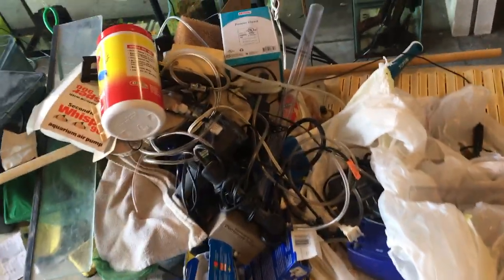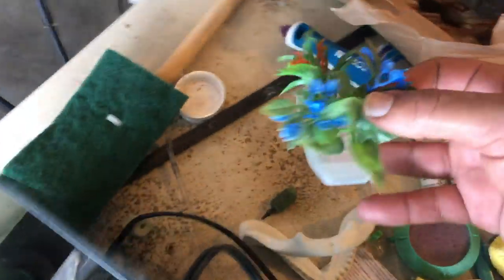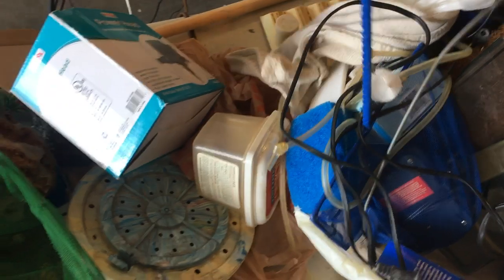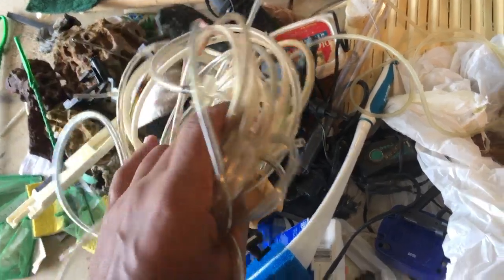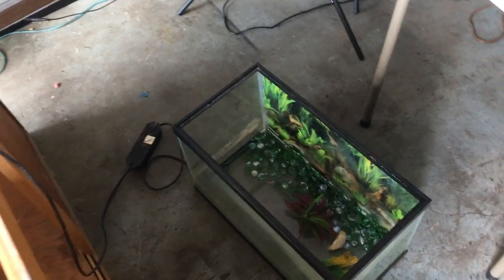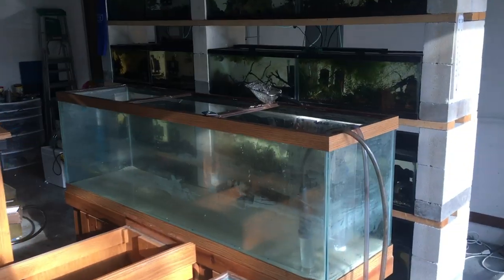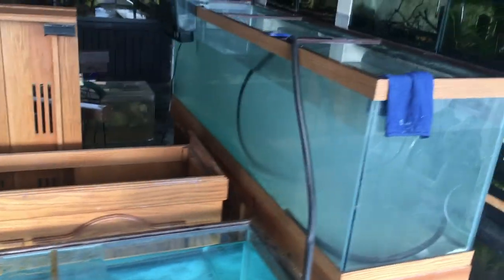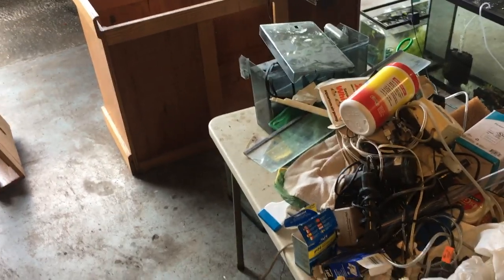*HUGE* SCORE!- Saltwater Fish Tank Haul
Fish tank hauls have been the backbone of the fish cave since the beginning. Did I go a little too crazy this time with some saltwater aquariums? We scored a 125 gallon and a few 75 gallon fish tanks that turned out to actually be larger. Plenty of extras too, air pumps, lights, rocks, pumps, sumps. Is the Fish Cave getting salty?